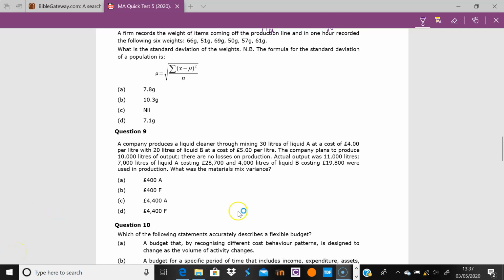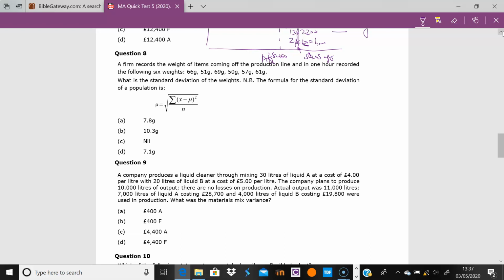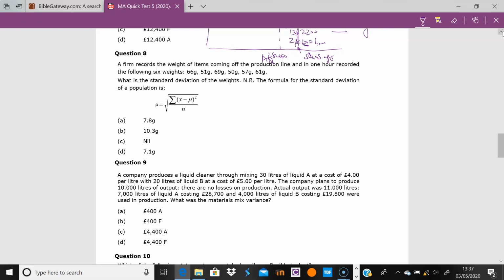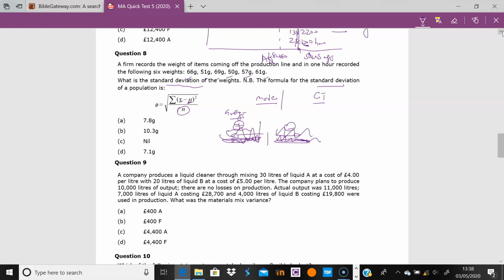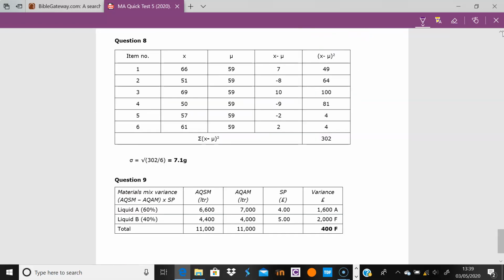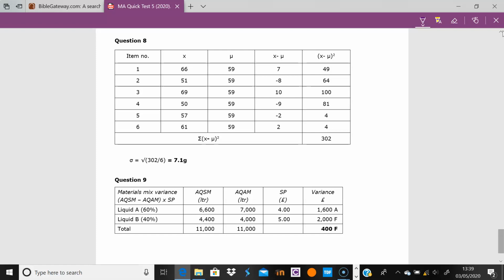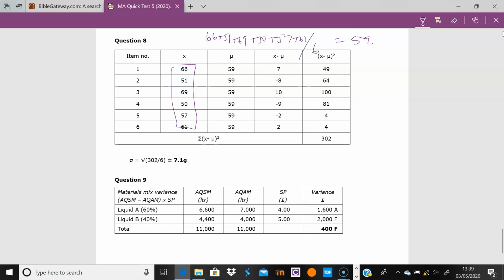MA Quick Test 5 Q8